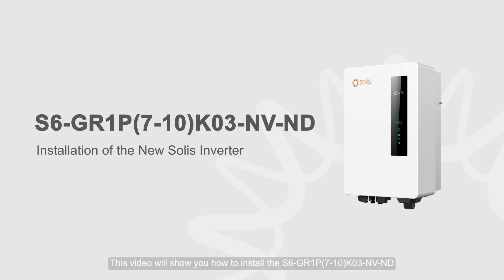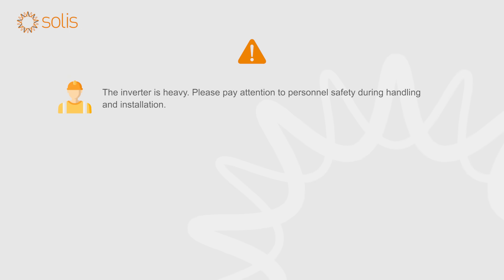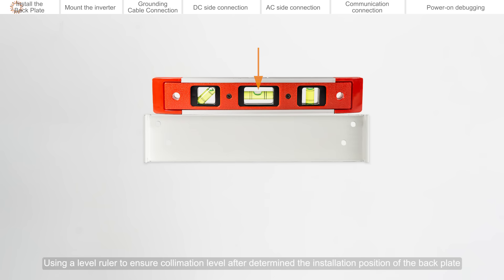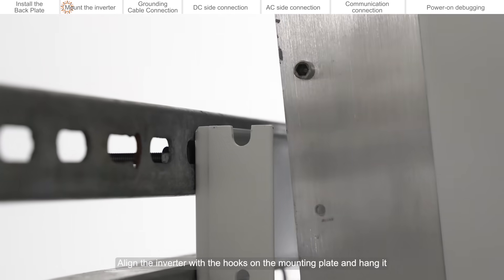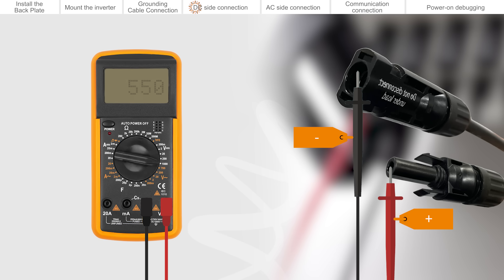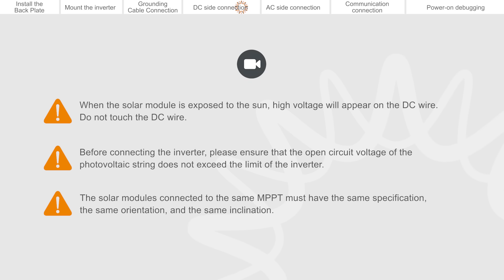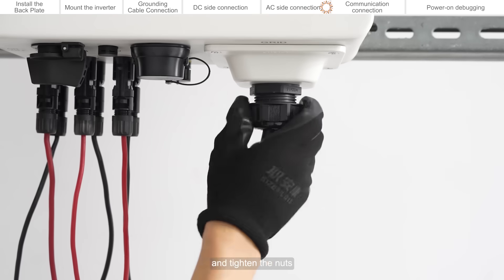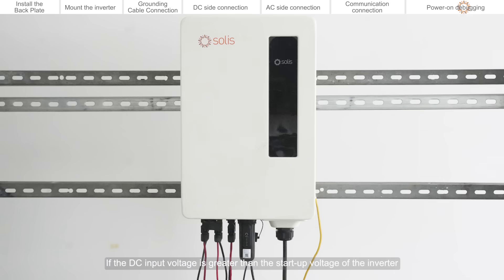S6-GR1P(7-10)K03-NV-ND Solis Inverter Installation Video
This video shows how to install the S6-GR1P(7-10)K03-NV-ND.